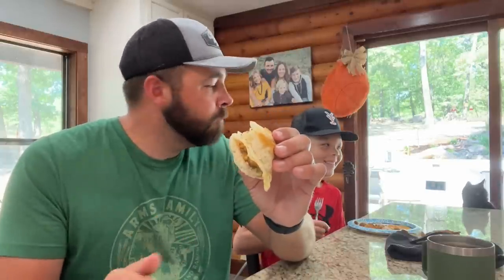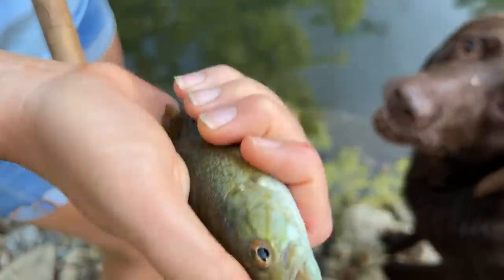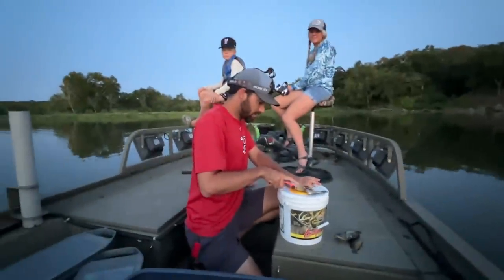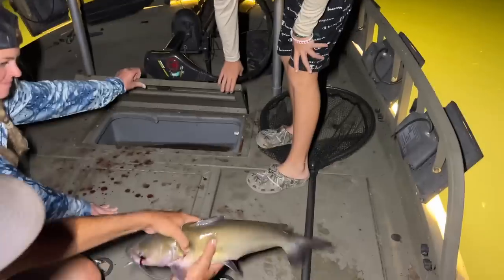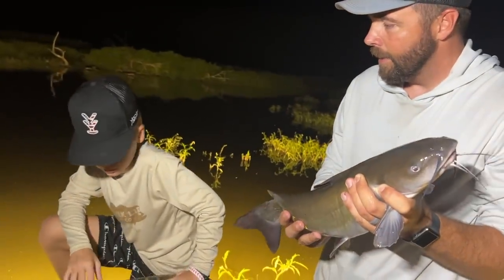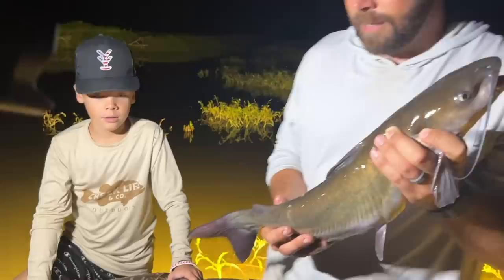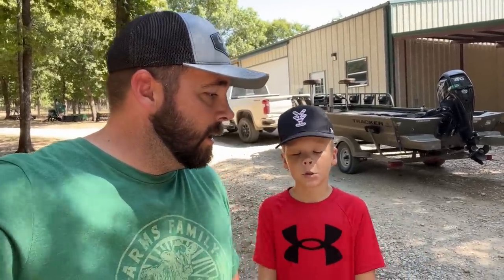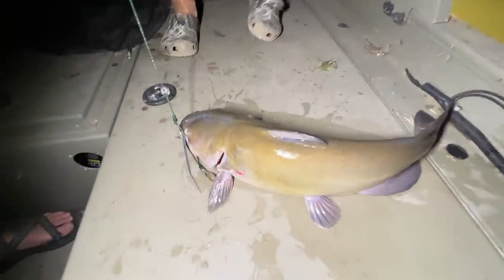Pool Noodle Catfishing! Catch, Clean, and Cook!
for up to $200 off your Helix Sleep mattress plus two free pillows!
US!

Go Check out  @COLE_and_JAY  too!